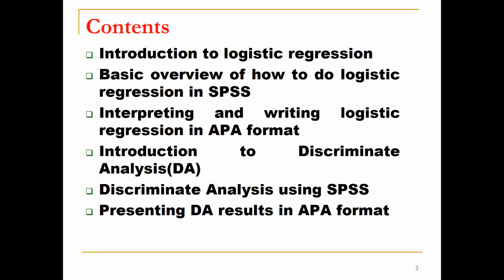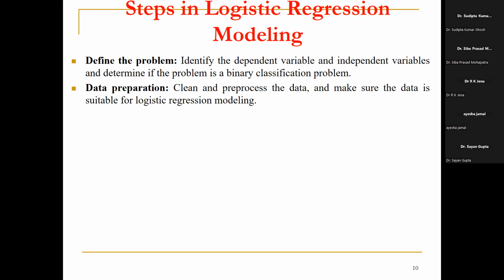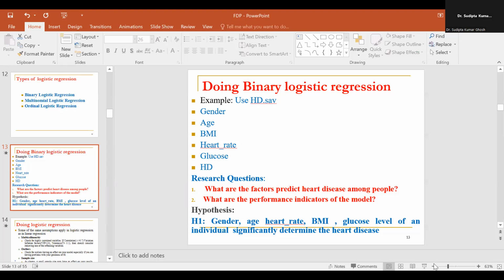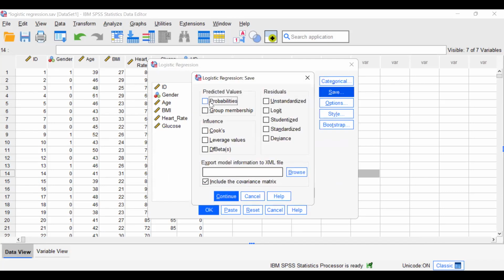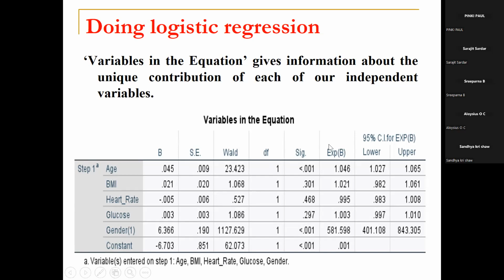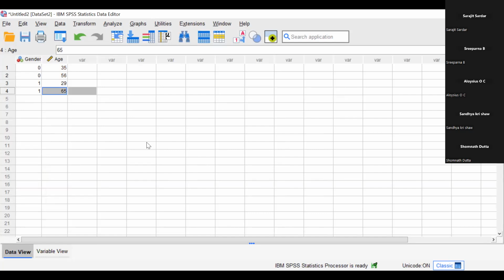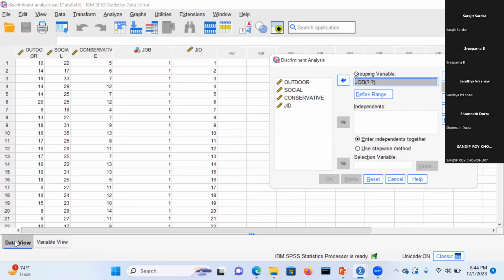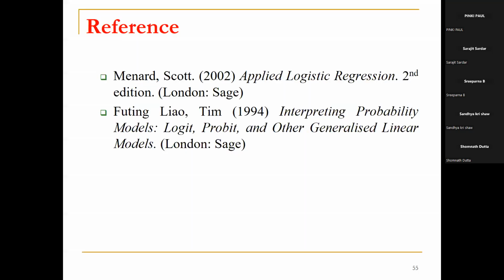FDP Day 4: Discriminant Analysis & Logistic Regression by Dr. Rabindra Kumar Jena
Course Title: Faculty Development Programme (FDP) on Multivariate Data Analysis and Structural Equation Modeling using SPSS
Date: 28th November – 2nd December’23
Organised by: Bharatiya Vidya Bhavan Institute of Management Science (BIMS)
In Association with: SPSS South Asia Pvt. Ltd. & Indian Economic Association
Topic: Discriminant Analysis & Logistic Regression
Speaker: Dr. Rabindra Kumar Jena, Professor & Area Chairperson (IT & Analytics), Business Analytics & Information Systems, Institute of Management Technology (IMT), Nagpur, India